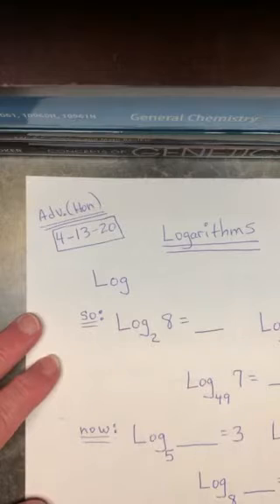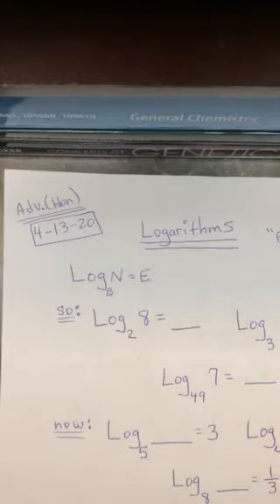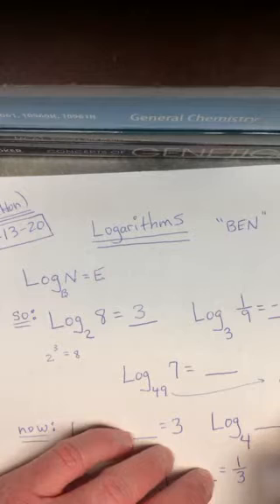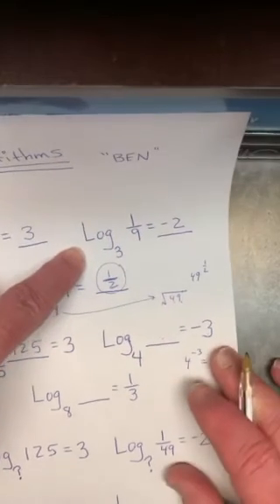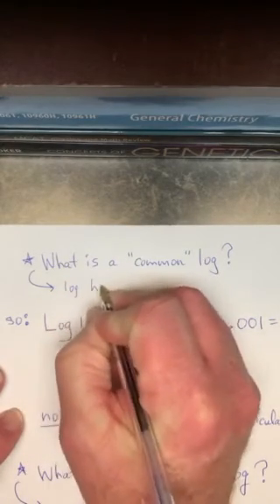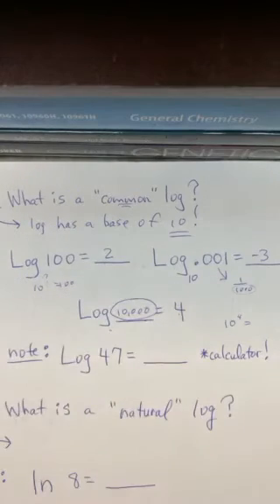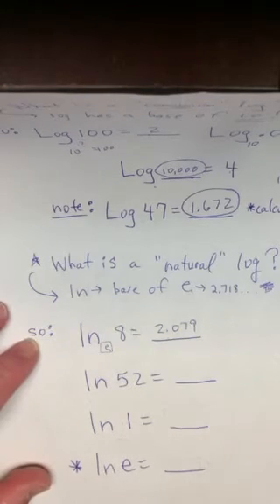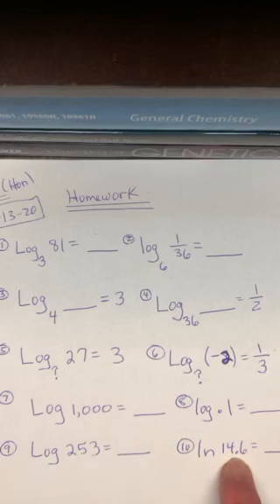Adv (Hon) 4-13-20